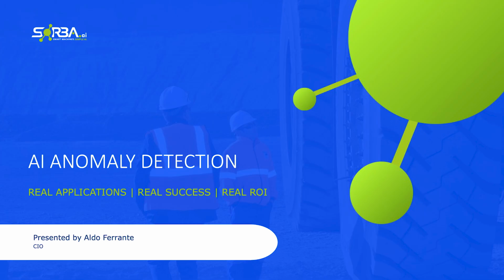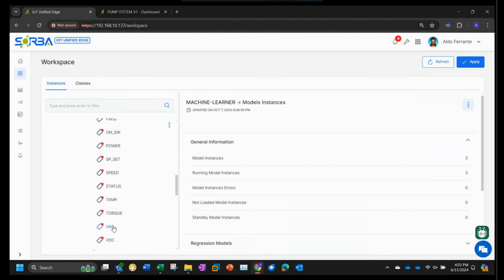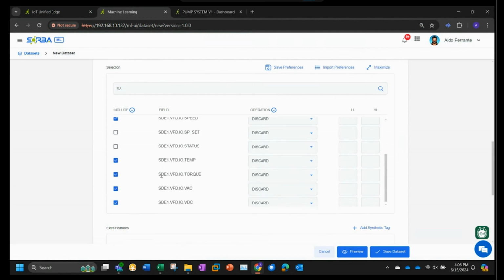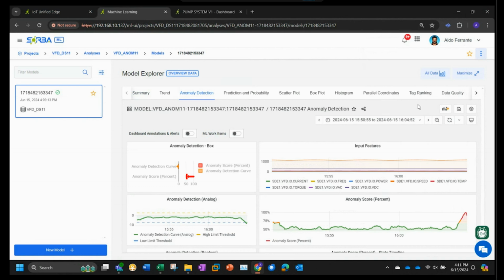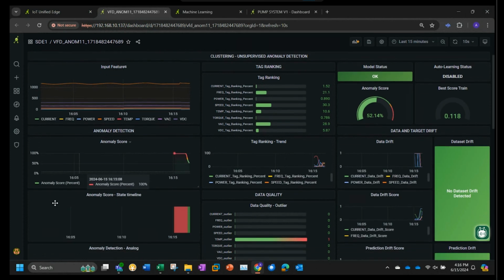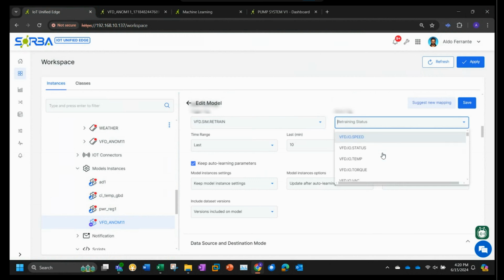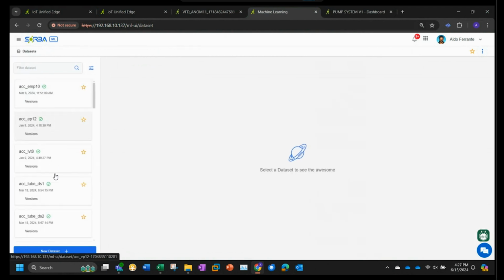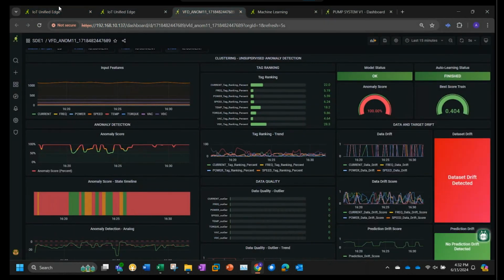AI Anomaly Detection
In this video, you'll learn how to set up a SORBA.ai SDE (Smart Data Engine) to detect anomalies with your machines.

You will learn how to:

- Collect machine data
- Train a machine learning agent (SORBOT)
- Visualize and analyze the data
- Trigger anomaly warnings and maintenance alerts
- Retrain your ML agents for continuous improvement